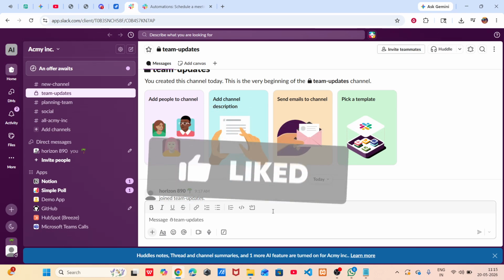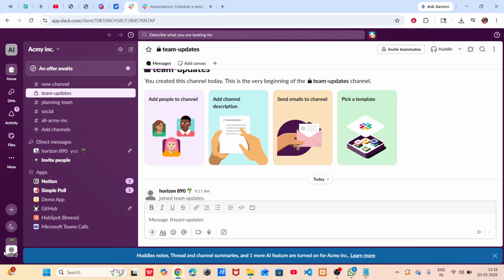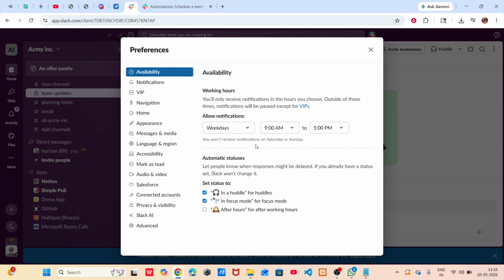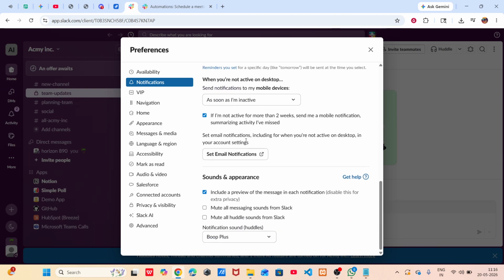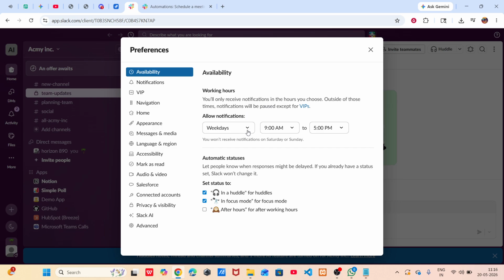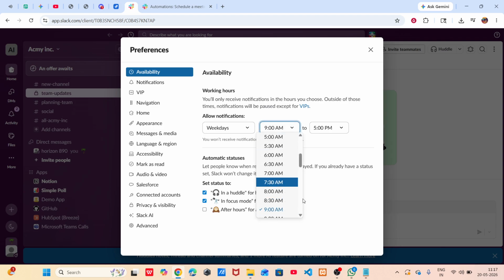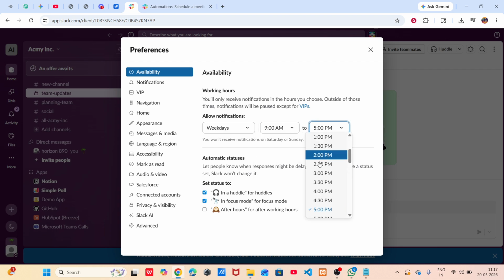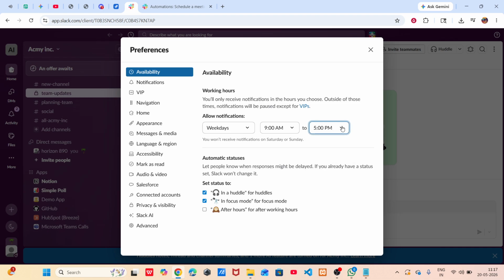How to Set Working Hours in Slack (Step By Step) (2026 Guide)